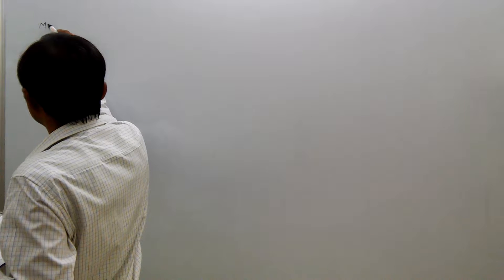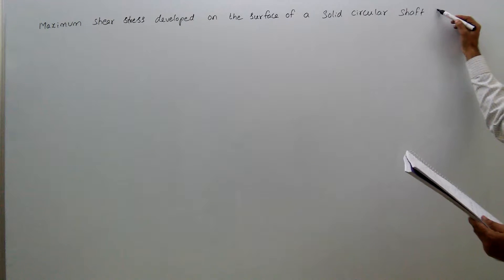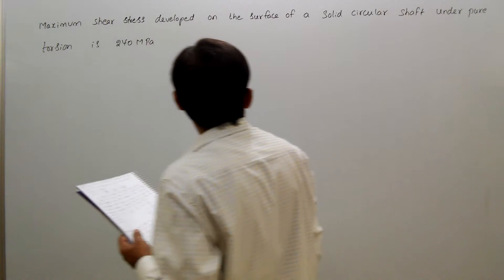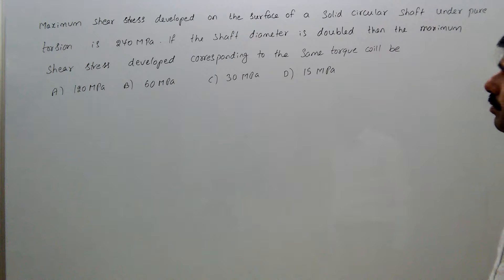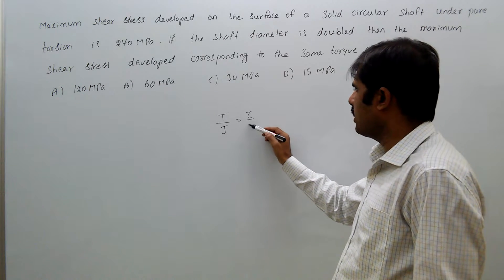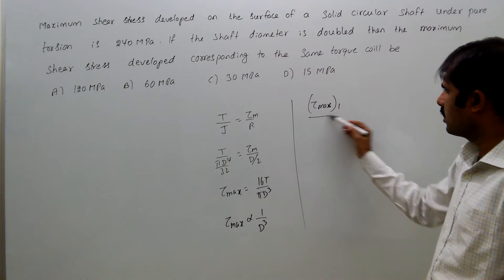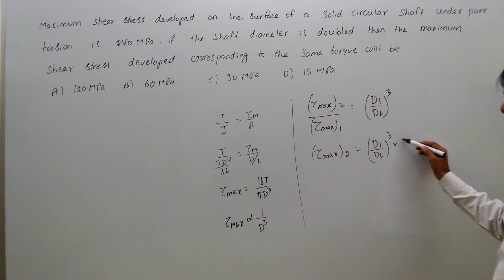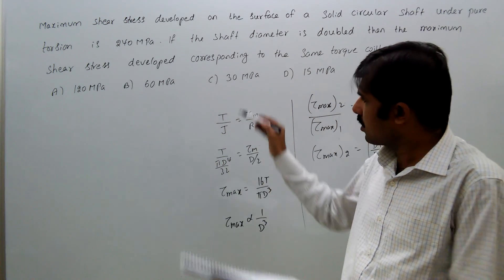strength of material, gate, torque